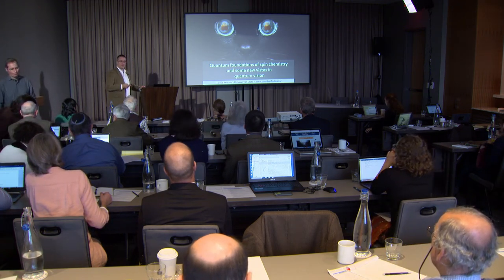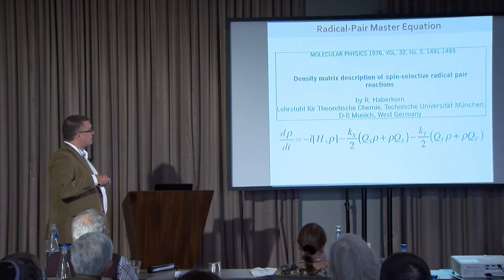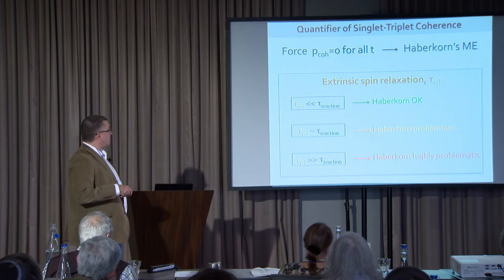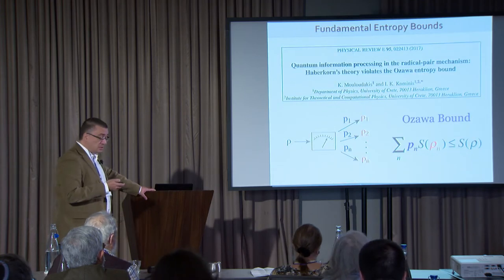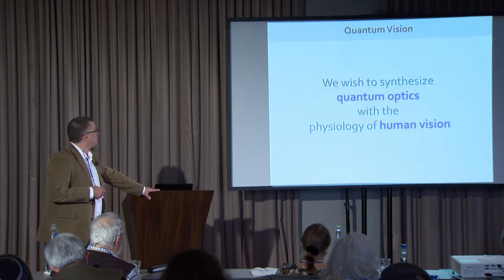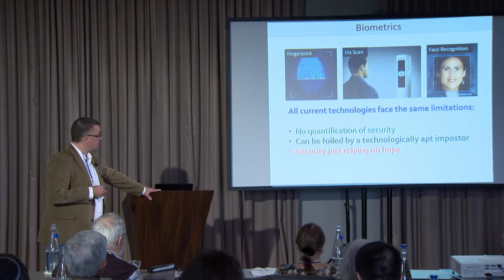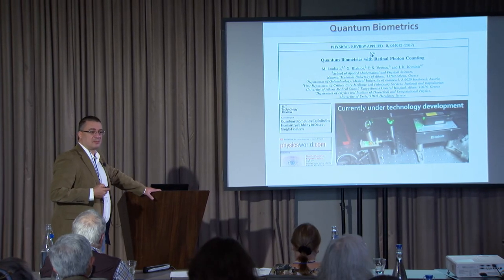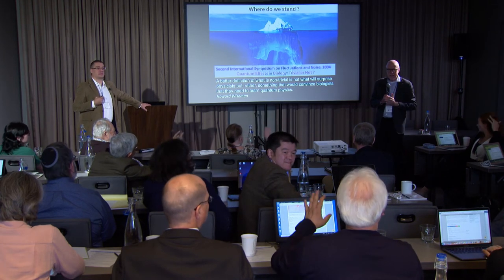Kominis NSF JHU QB 11 18